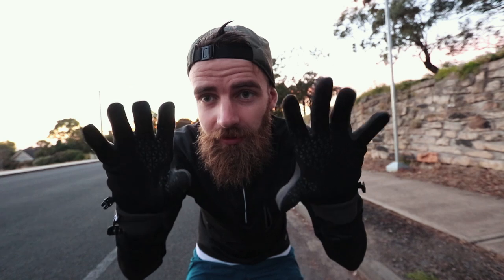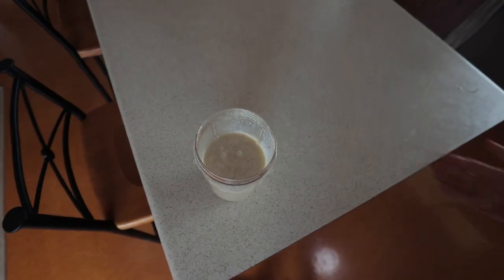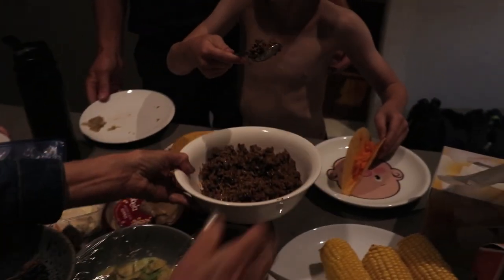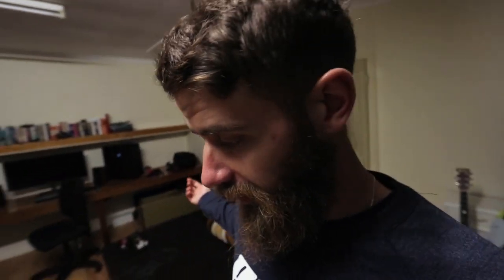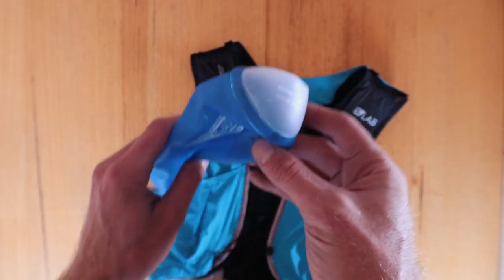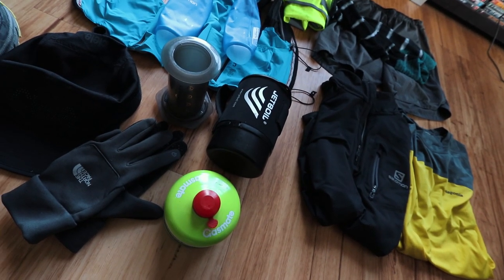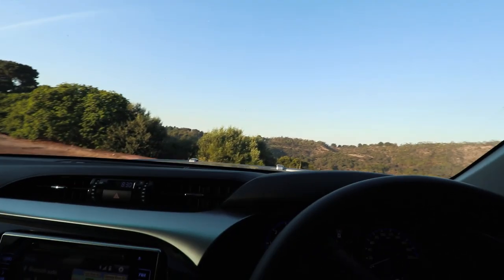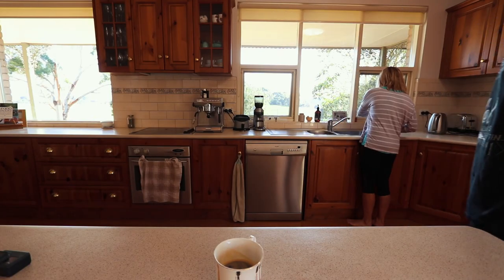My gear for a 55km run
My midweek runs and getting ready for an epic this weekend pacing at the Downunder 135mile Ultra Marathon!

I am a 27 year old runner from South Australia. I focus on long distance trail running and have completed 10 ultra marathons since I took up running 3 years ago after having a long history of chronic ilness. I wanted to combine my love of running and documenting things and the result is me making these videos/vlogs about my training, races, opinions and experiences as well as some of my everyday life outside of running.

Funky DL - Everybody Rock On
Birocratic 9. - The Ballad of Saxy Susan